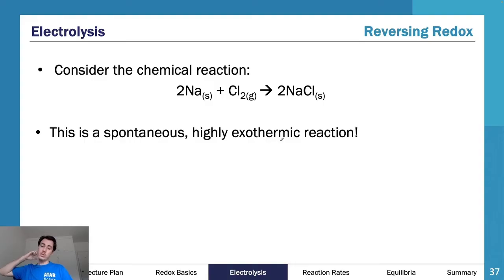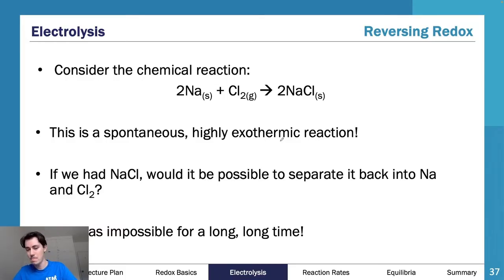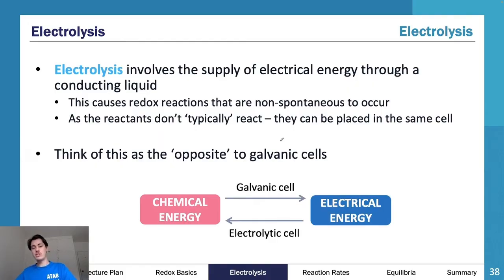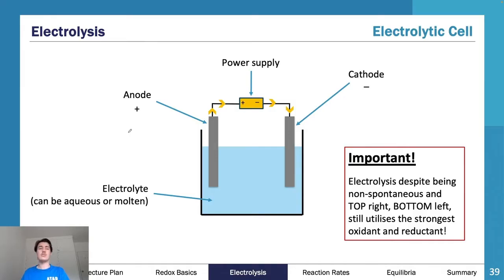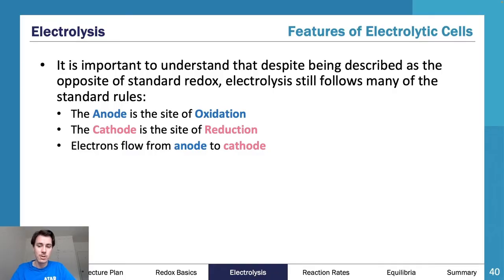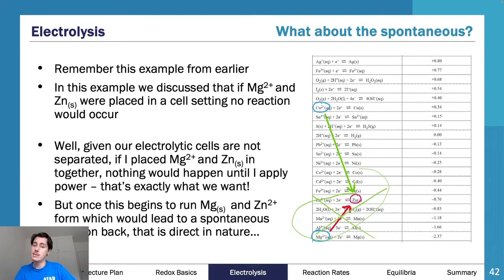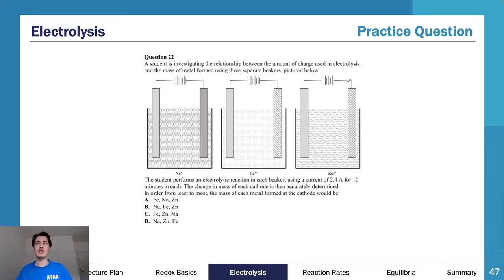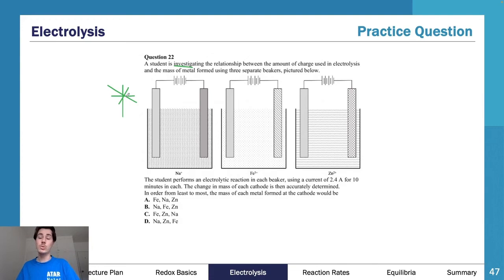Electrolysis | VCE Chemistry 3&4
An expert summary on Electrolysis for VCE Chemistry 3&4. Covers everything you need to know to ace your SAC's and the exam.